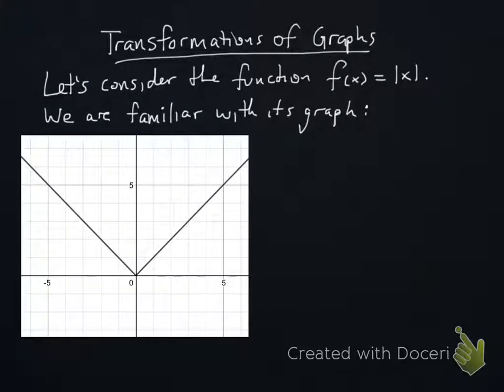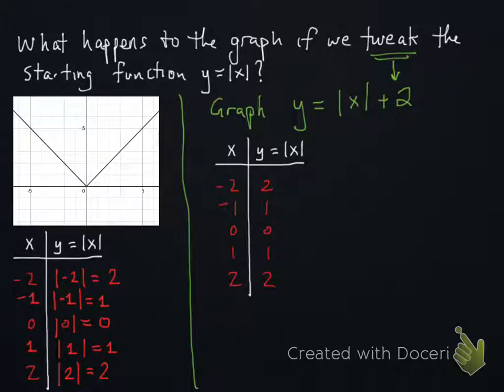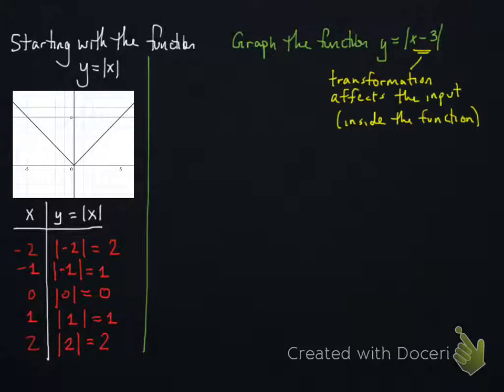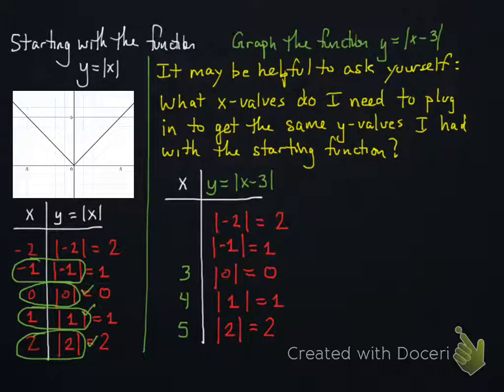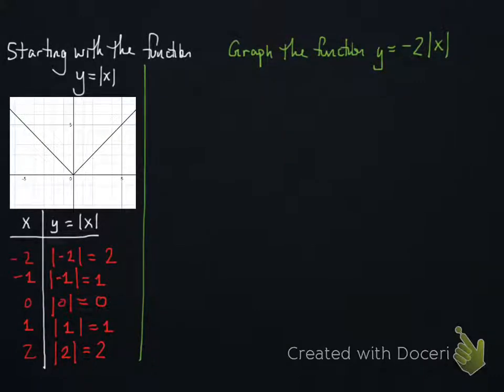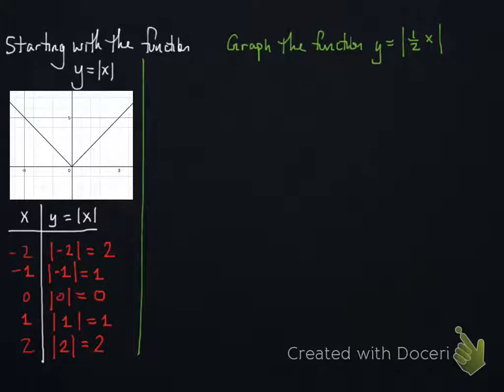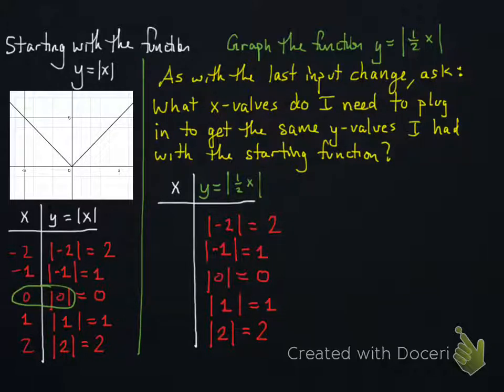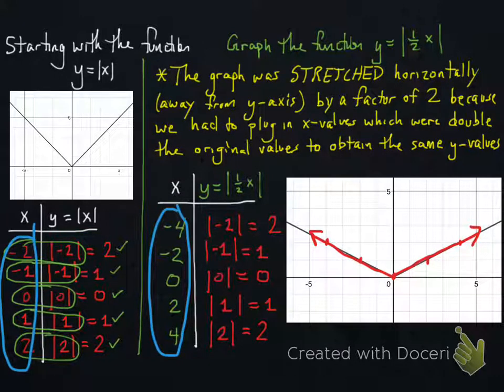Transformations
Learn about transformations of the absolute value function.